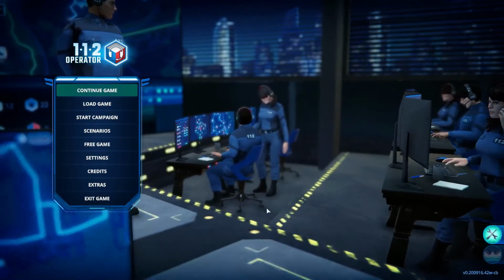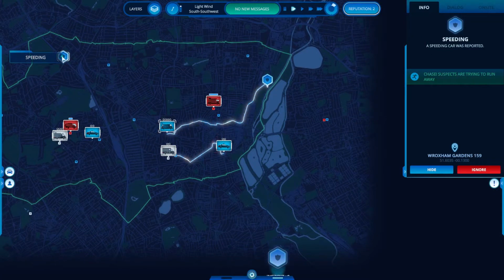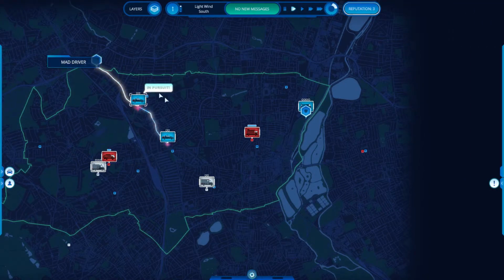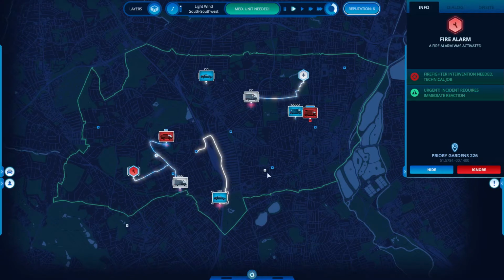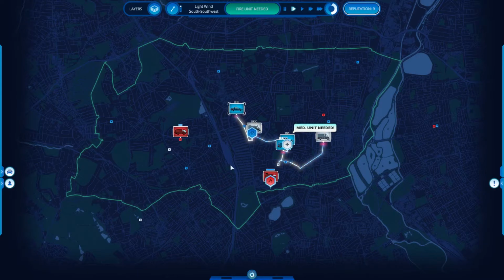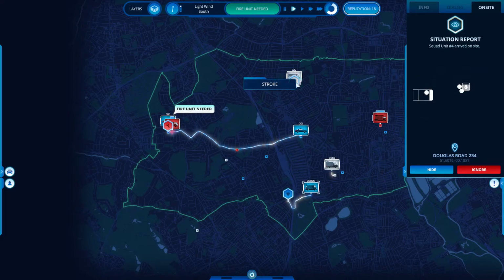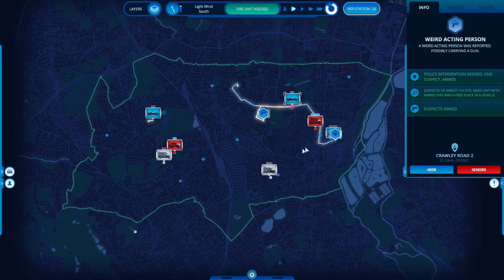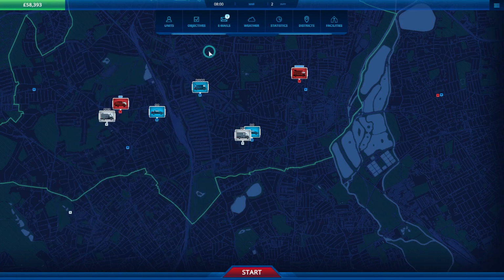112 Operator Game Play | New DLC Facilities | Episode 1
Come join us in this new series as we play the 112 operator simulator game.
In this episode we began a new career as an operator in London and respond to new emergencies and situations, including shooting victims, people trapped in elevators and a strange call with a crazy Russian.
We will also look at basic game play, HUD interactions and tips for the game. In the next episode we will take a look at the new DLC and what new items and actions are available.

0:00 Intro
1:30 Viewing our available vehicles
3:16 Basic HUD interactions
4:43 Our first call & we failed
8:40 Robbery in progress
12:50 Stuck in an elevator
15:30 The crazy Russian
18:36 Duty summary